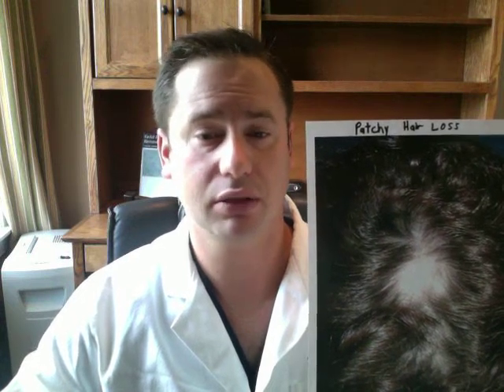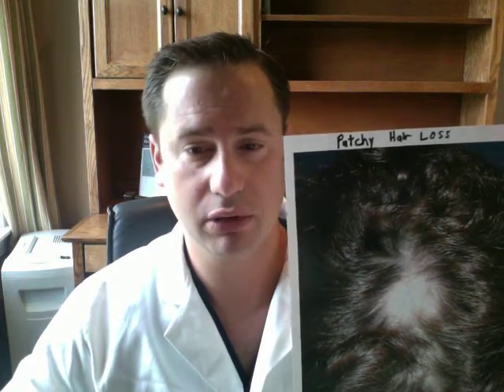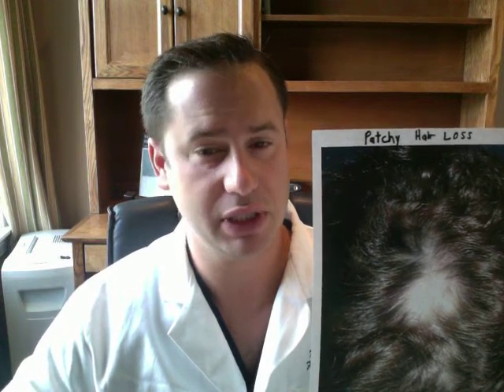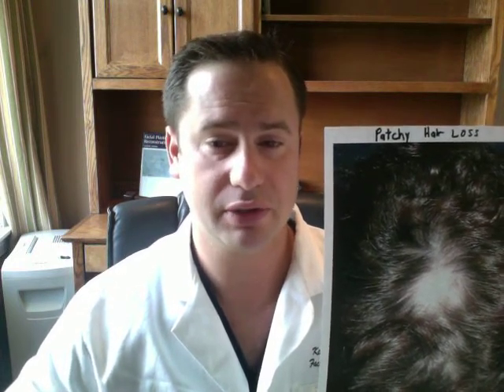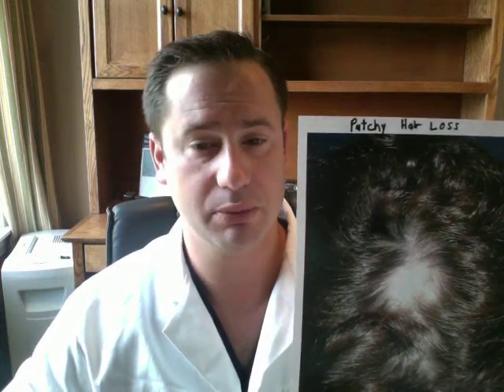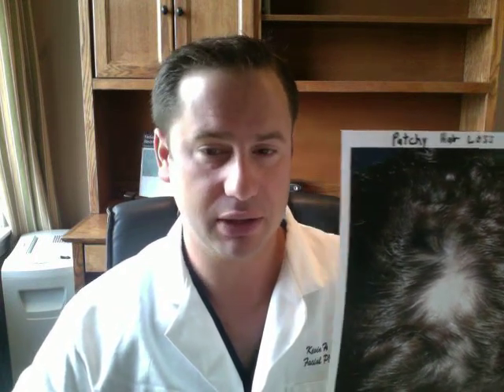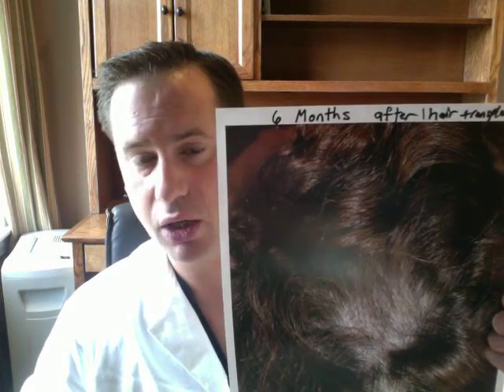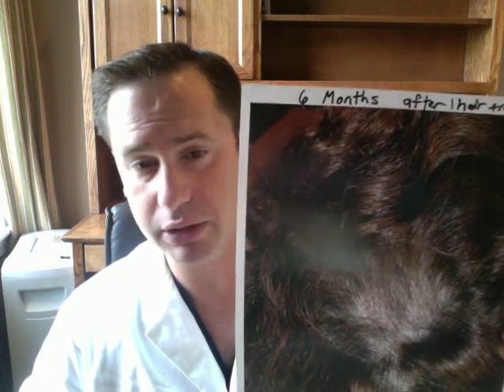New York Hair Transplant with Dr. Kevin H Ende - Video 7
In this video, Dr. Kevin H. Ende discusses his hair restoration techniques using follicular unit hair transplant. Amazing before and after examples of his work are displayed.  For even more examples of hair transplants